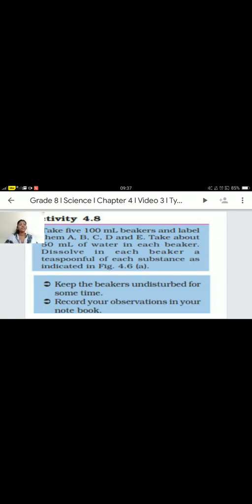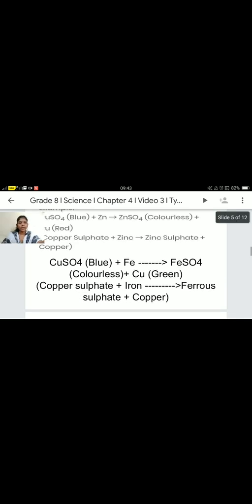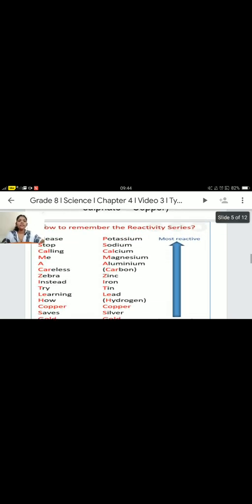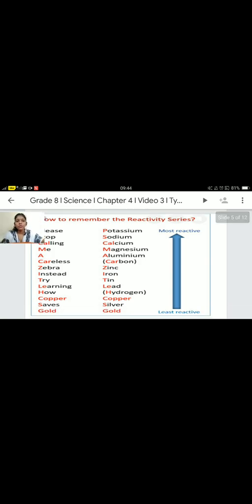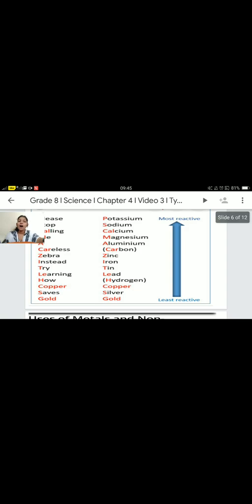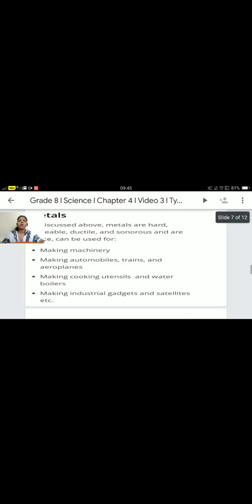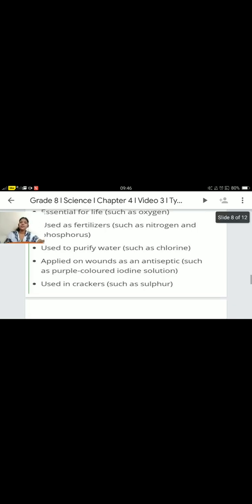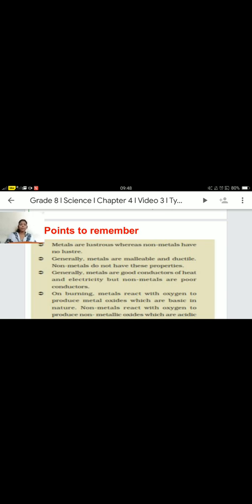Grade 8 l Science l Chapter 4 l Video 3 l Type of reaction ,Uses of metals & non metals